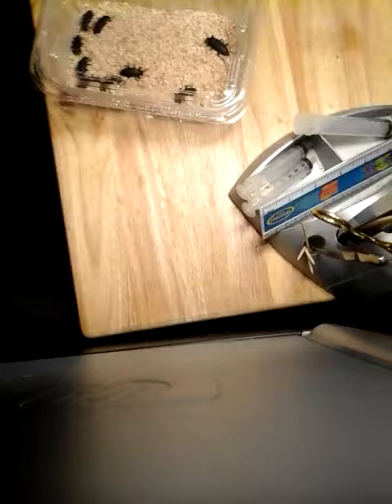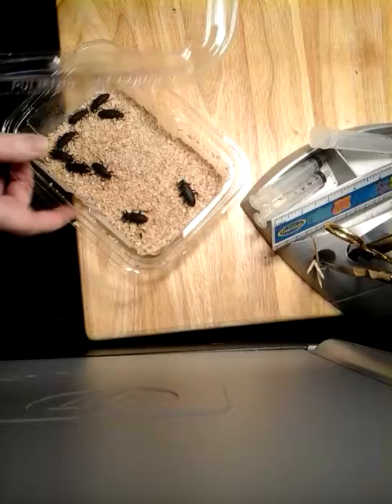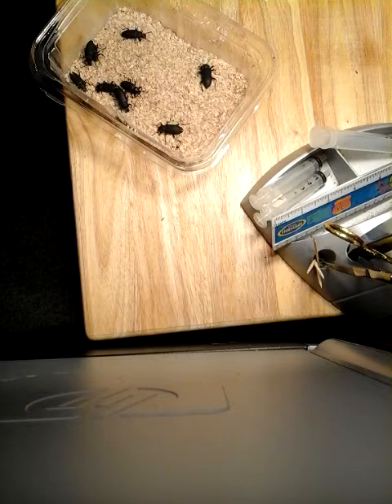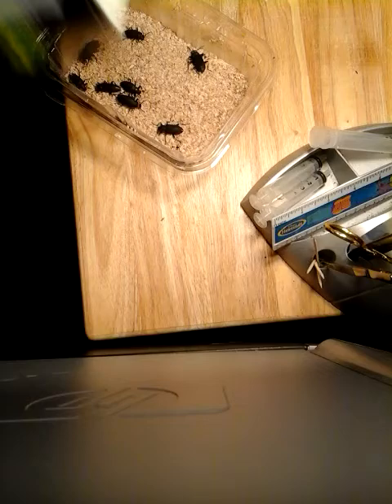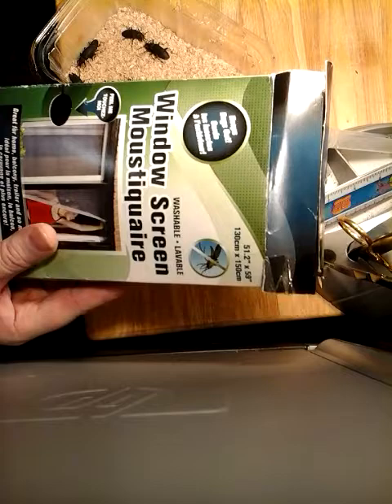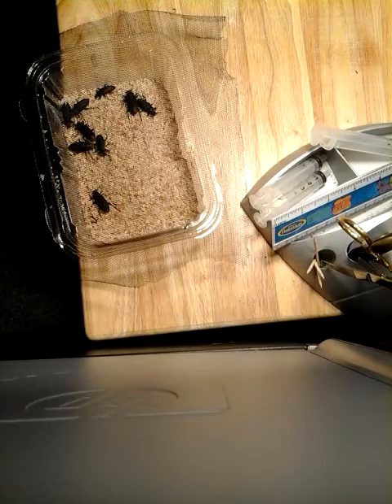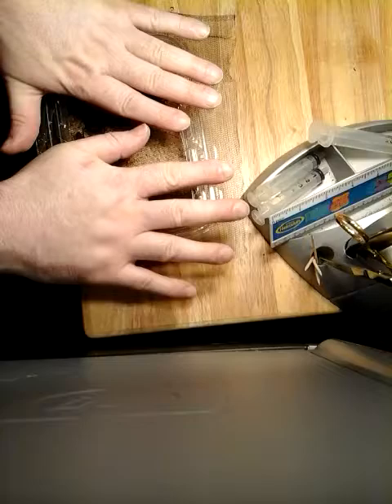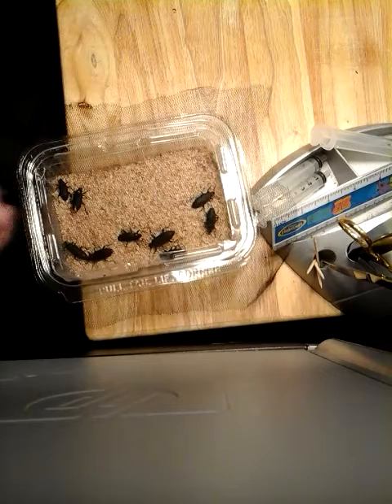DIY - Simple Super Worm Beetle Breeder Container. See Description.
Forgot to add this to the end of previous video so here it is. Just a simple how to make a small breeder container with aeration so they don't get out and it doesn't get moldy.

They need to be kept dry to keep out mites and mold. Just throw slices of potato or oranges etc on top the bran to give them moisture.

Hi, Welcome to West Coast Arachnids! We hope you enjoy our videos.  We try to bring you quality video that is entertaining and educational. With over 30 years of keeping Arachnids of all types, there is always something useful to learn from every video we produce.